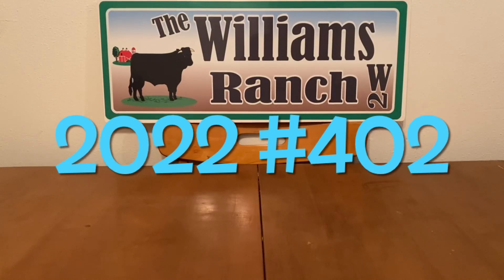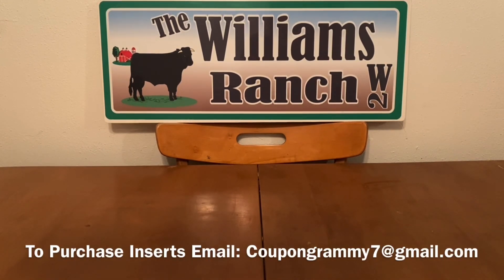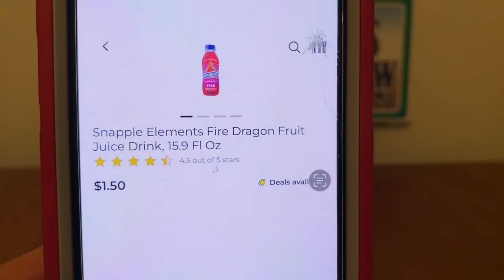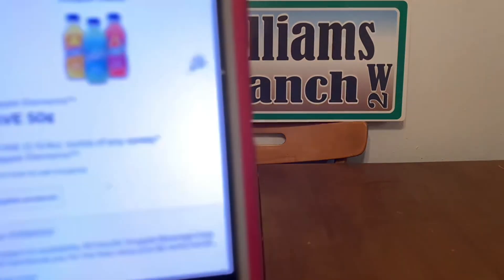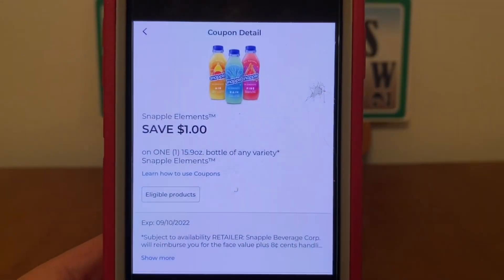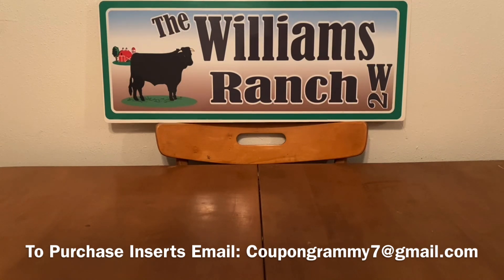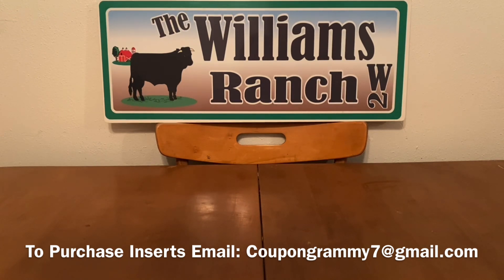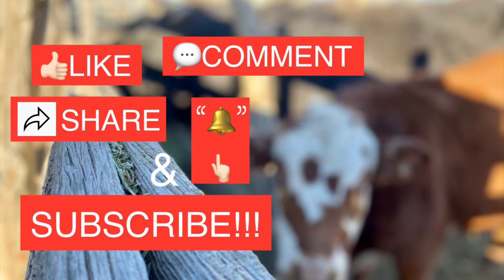2022#402🏃🏽‍♀️🏃🏽‍♀️🏃🏽‍♀️Dollar General Couponing🏃🏽‍♀️RUN DEAL🤑$.50 Cents OOP‼️Must Watch👀